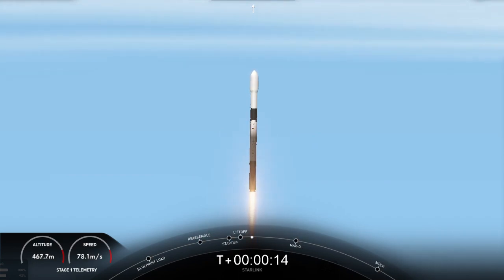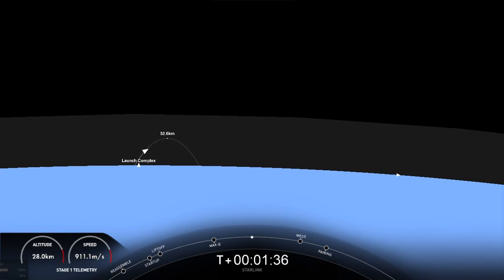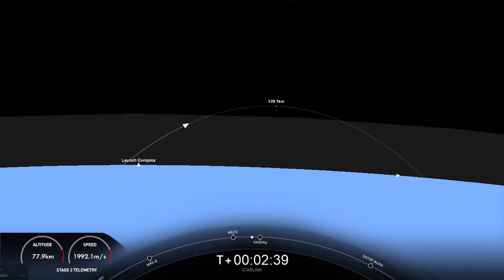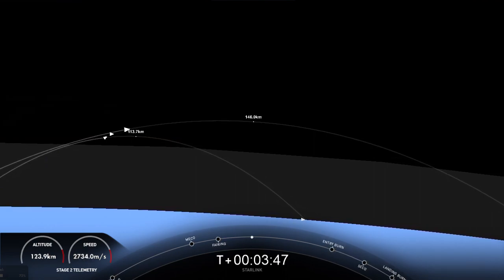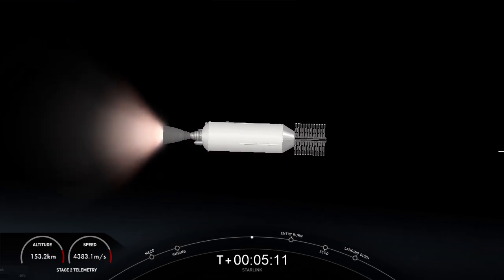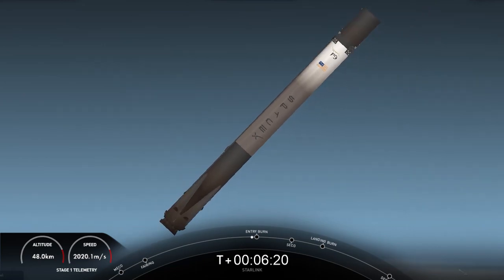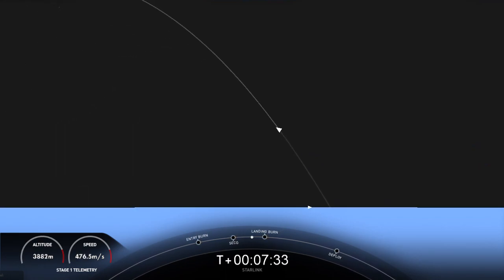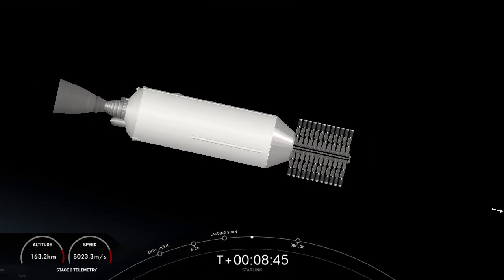Starlink Mission | SFS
Details :
On Friday, August 19 at 3:21 p.m. ET, SpaceX launched 53 Starlink satellites from Space Launch Complex 40 (SLC-40) at Cape Canaveral Space Force Station in Florida. This was the ninth flight for the Falcon 9 first stage booster supporting this mission, which previously launched GPS III Space Vehicle 04, GPS III Space Vehicle 05, Inspiration4, Ax-1, Nilesat 301, and now four Starlink missions.